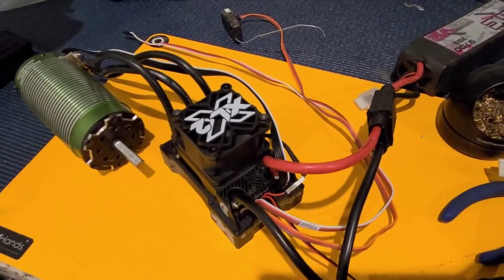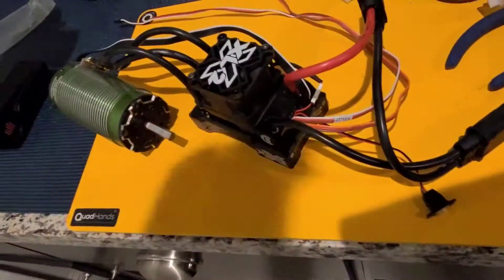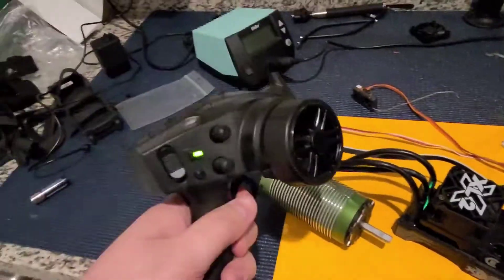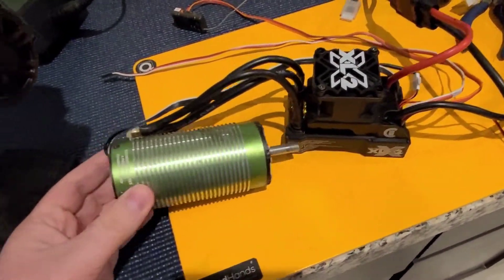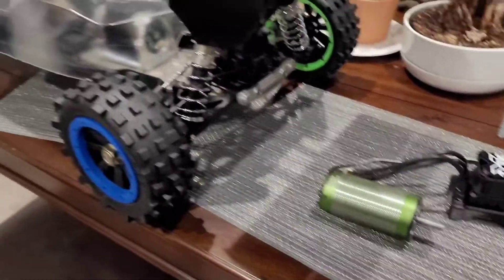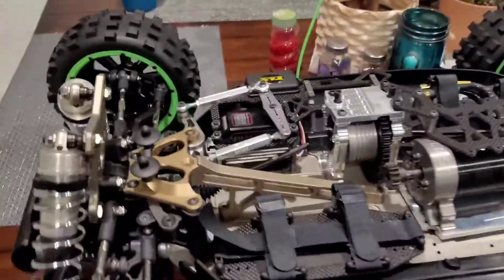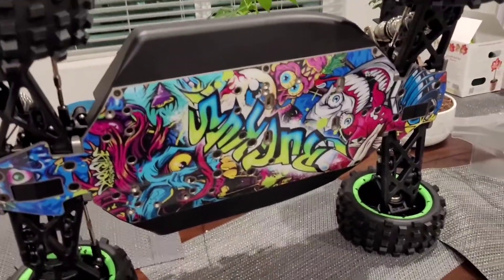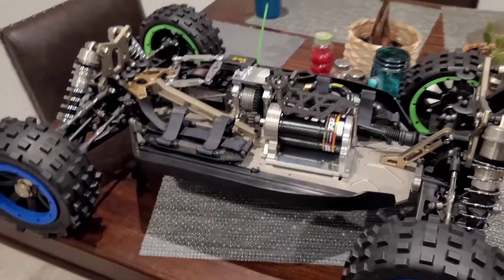Castle XLX2 setup and ready to go in our TLR 5iveB !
Today we set up our 3rd xlx2 esc. The other two are in our Dbxl and xmaxx. both running smart sense with castle motors. The first one was from the first week of October, the second one early November and this one is a latest batch .

We made this video because people are eating up the word of certain yt personalities that claim to power this esc and it catches on fire, Clearly in those videos you can see that the esc is not set up correctly.  Too high of kv 6s motor ran on 8s, wrong plugs , etc ,etc. Usually the same thing causing issues. I've been saying it for awhile now 1000s of people are running this setup without issue and they don't speak of it. But we know for sure if someone has an issue they will instantly complain , or post it on the internet.. that just how it is now these days.

That being said I won't say there aren't legitimate issue's that a small number are seeing and need to be resolved but it's nowhere near the scale of what these guys have made it out to be.

There are very few companies innovating and pushing the limits of what's possible in high power brushless rc right now. Making claims that aren't accurate at all with such a huge audience is just reckless. They won't offer stuff like this in the future at all if this is how it's going to be. You will get a max5 equivalent xlx2 locked at 200 amps, speed and power will be gone,  no new records will be set , cars won't be pushed to thier limits.